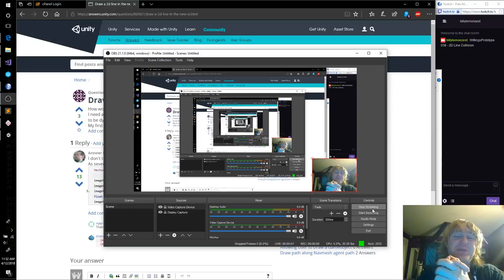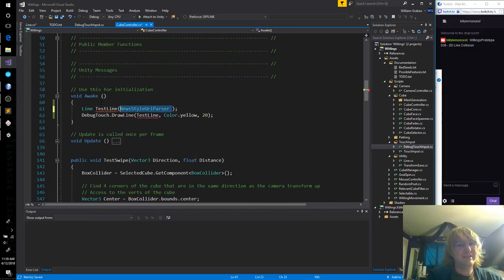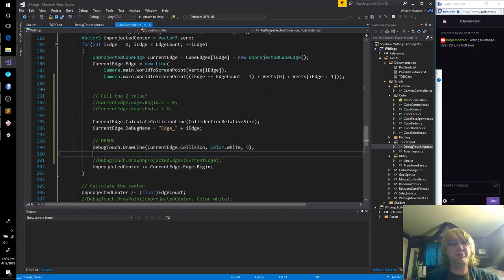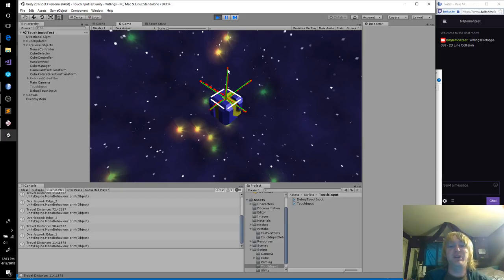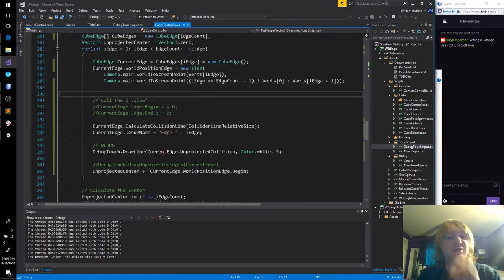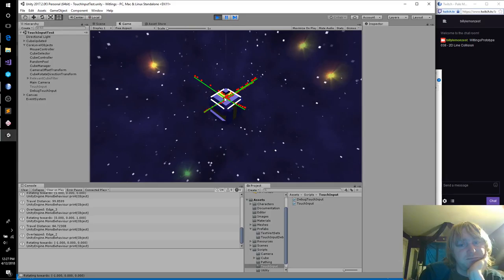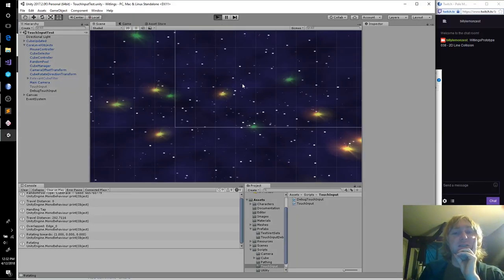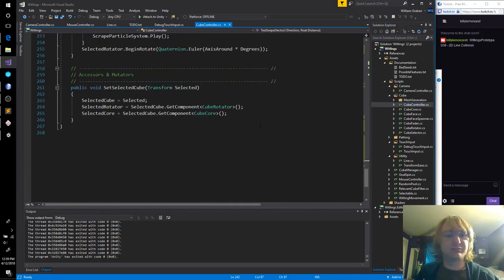WitlingsPrototype 038 - 2D Line Collision